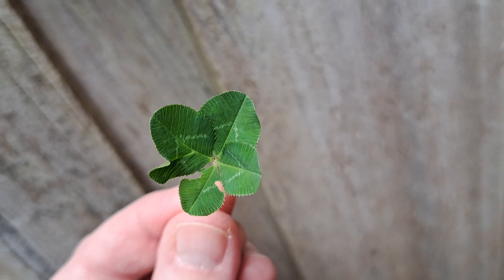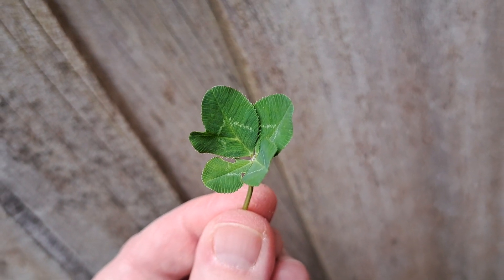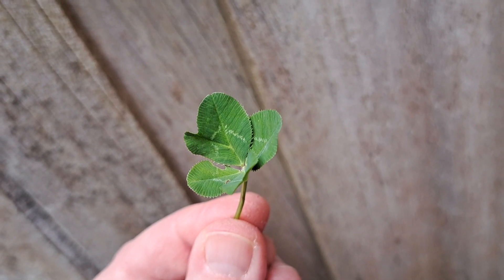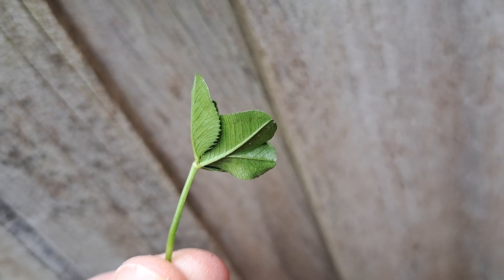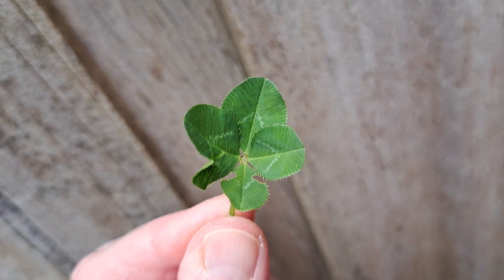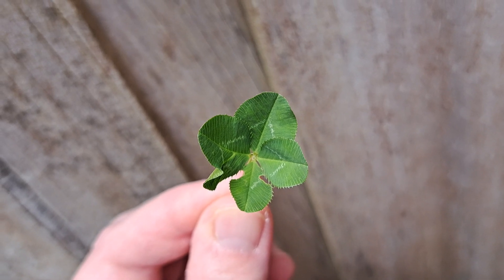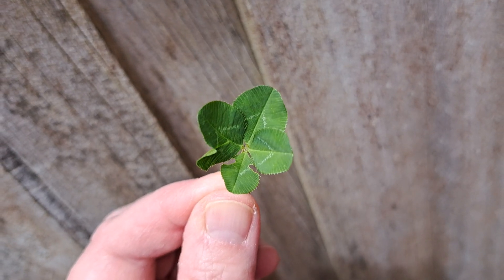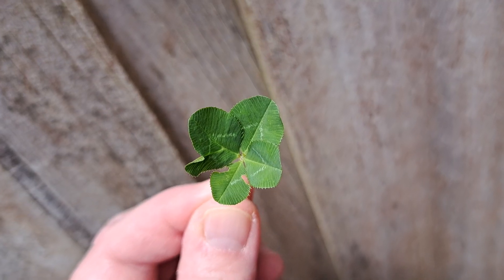Not a Five Leaf Clover 🍀fourleafclover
Looking for a four leaf clover, so close, yet not a four leaf clover.

Will imperfection bring me the luck I need.